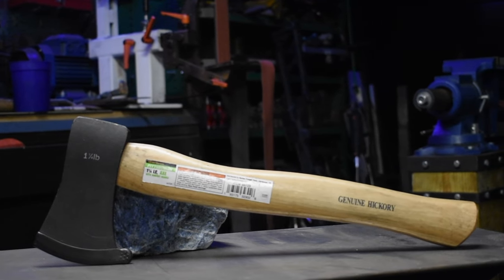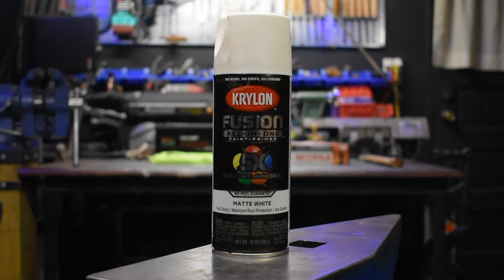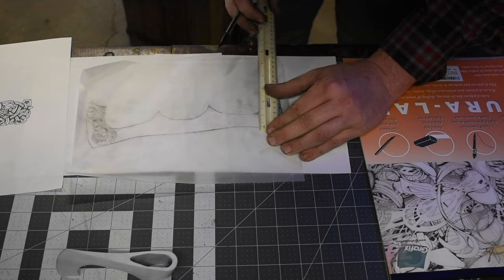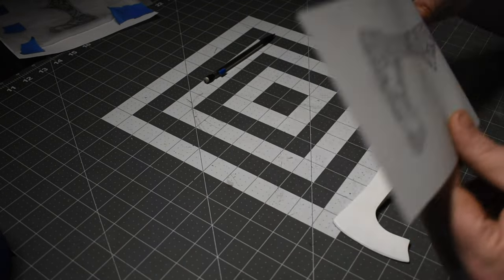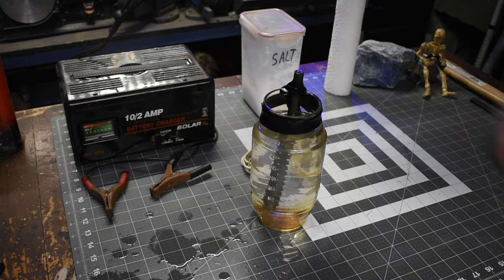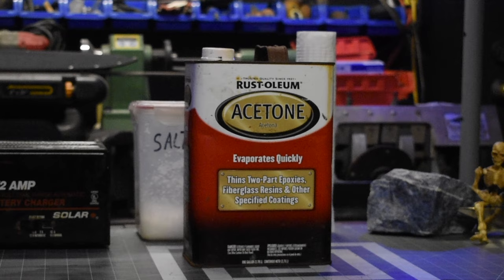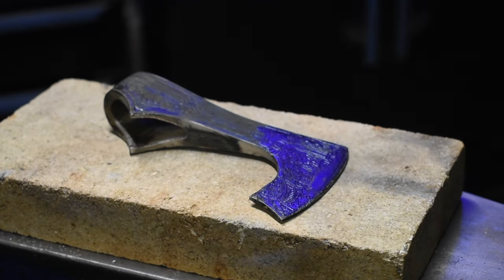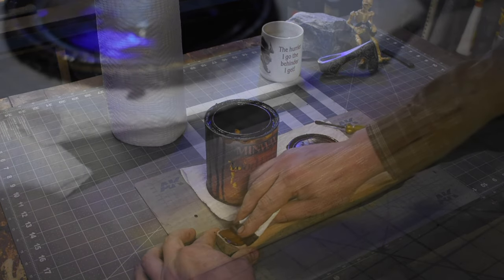Turn $12 Harbor Freight Axe Into Viking Ax "How I Etch Drawing On Metal"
In this video I explain how I etch drawings on metal. I turn a cheap Harbor Freight ax into a Viking axe and etch a drawing on the axe head. I also show how I transfer the drawing to metal.